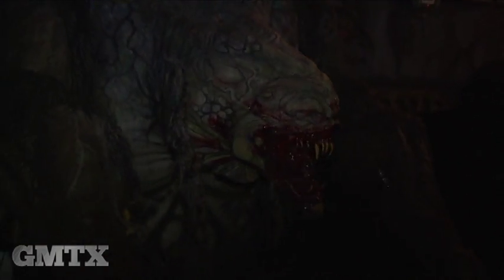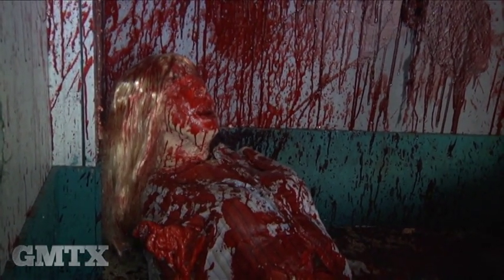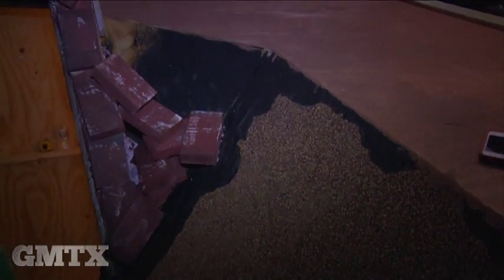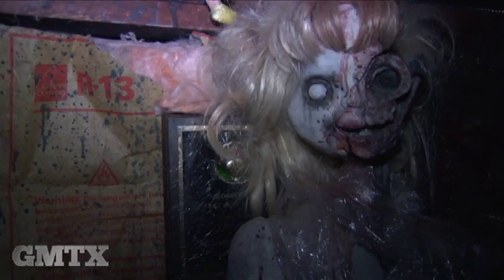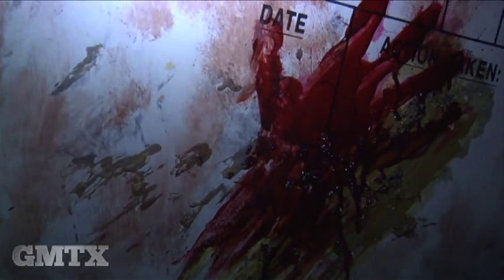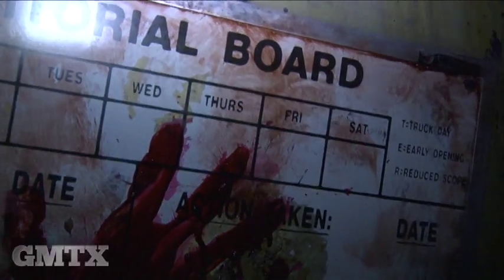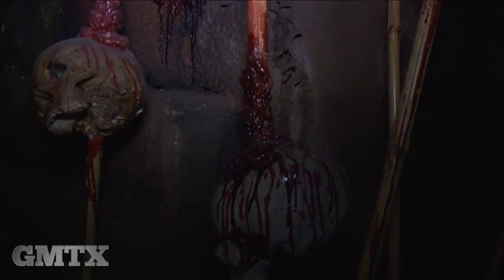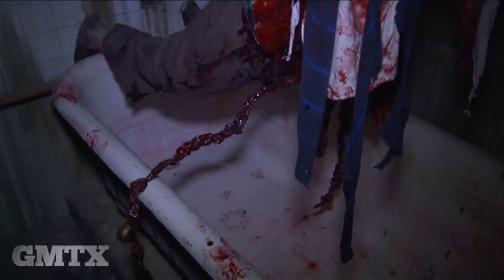House of Torment-- Austin, TX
Priscilla and I ventured in to Austin's very own House of Torment, a premiere haunted house at a multi-level, 20,000 square-foot facility at Highland Mall featuring elaborate Hollywood-quality sets, iconic characters portrayed by talented actors, towering animatronic monsters and terrifying scenario which has quickly become one of the most thrilling and well-orchestrated haunts in the country.